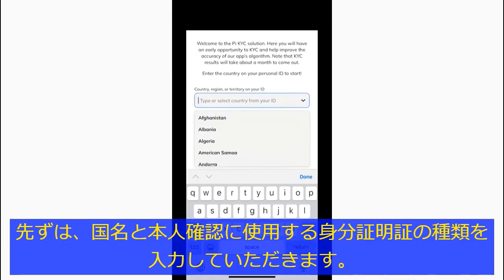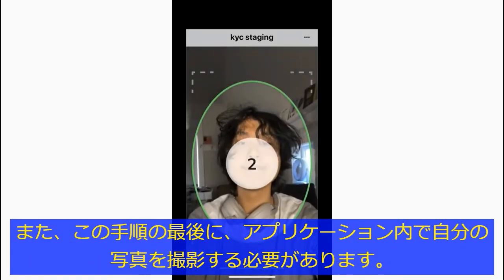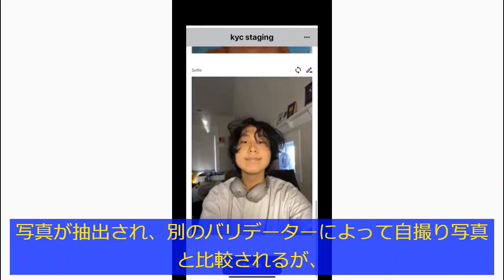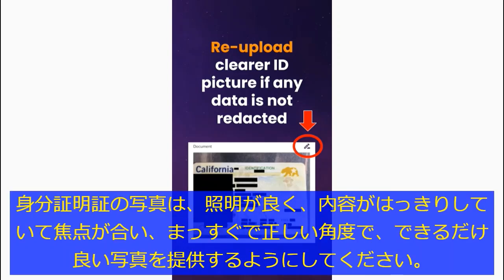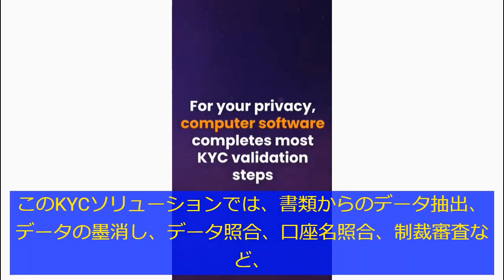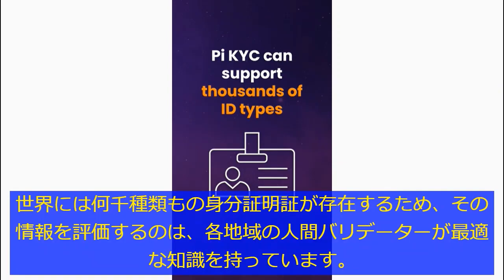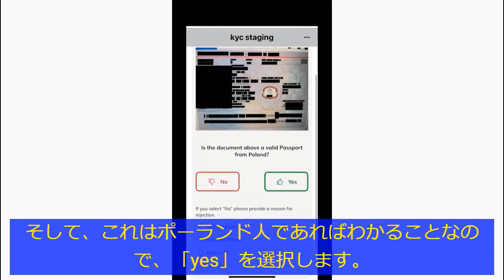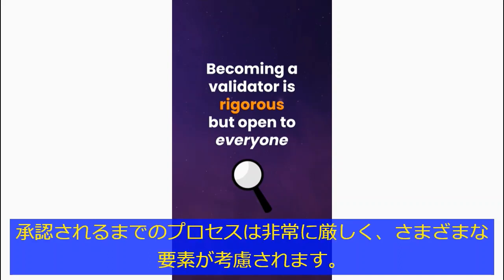Pi Network（パイネットワーク）KYC Demo ＫＹＣのデモンストレーション【日本語字幕】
Pi Network（パイネットワーク）のKYCが始まったようです。
KYCのデモビデオが公開されました。
日本語字幕を付けたのでご参考。

アクセス集中の為か、KYCにはつながらないですね・・。

招待コード：makoto358

◆新ホワイトペーパー追加分の解説動画

パイチューバー（πTuber）の蜂野一です。

【スマホアーニングアプリ】

紹介コード：I48TF（アイ４８ティーエフ）

紹介コード：makoto（アルファベット６つのみ）

◆Ember Fund：ビットコインをアーニングできるアプリ
登録はコチラ

【その他スマホマイニングアプリ】

hi Dollars登録（紹介コード：makoto358）はコチラ

Star Network登録（紹介コード：makoto358）はコチラ

Hexa Network登録（紹介コード：makoto358）はコチラ

◆Bee Network マイニング アプリのインストールと登録方法はコチラ
アプリは からダウンロードできます。
BEEに参加して1BEEを無料で獲得してください
紹介コード：makoto8no

◆TimeStope
紹介コード：makoto358

【暗号通貨無料配布faucetサイト】
元祖フリービットコイン(freebitcoin)登録はコチラ↓

ボーナスタイムを上手に活用して、宝くじ、リワードポイントを貯めよう！

【無料で貰えるFREEBITCOIN姉妹サイト】